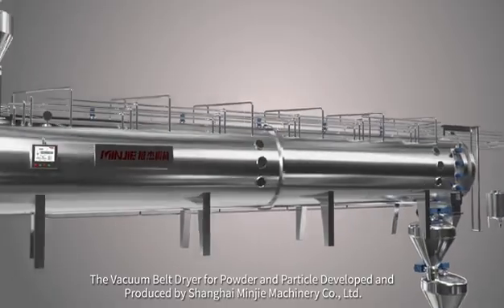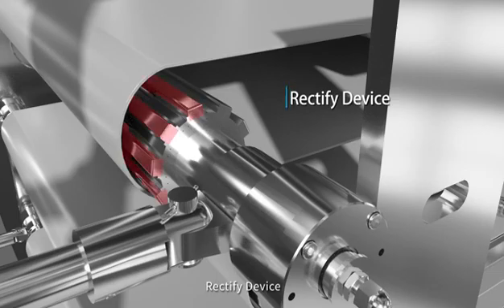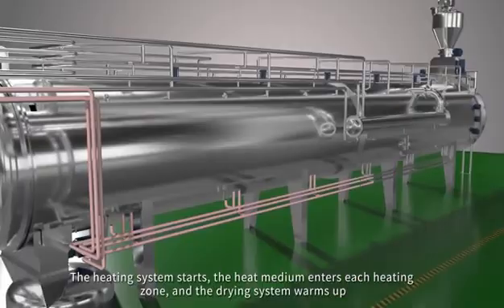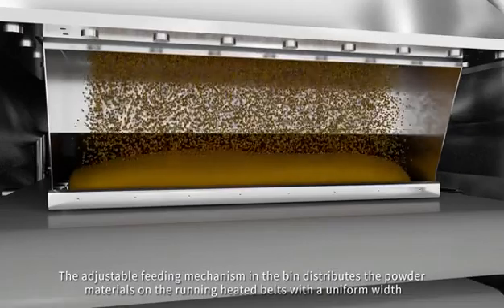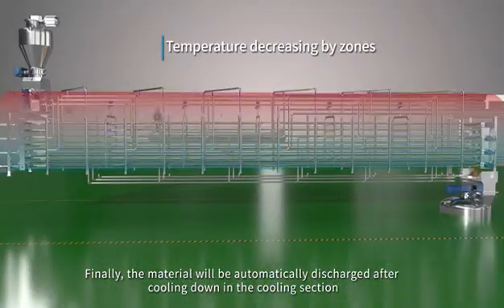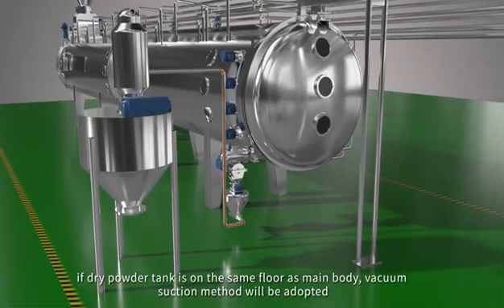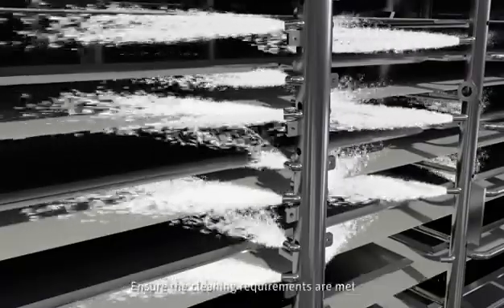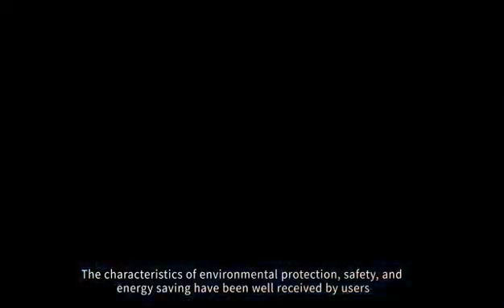Vacuum Belt Dryer for powder & particle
Vacuum belt dryer is continuous infeed and discharge vacuum drying equipment. There are 3-11 layers of conveyor belts inside the cylindrical shell, the more the layers, and the larger the capacity. By feed and distributing device, the wet solid material is input continuously, and then distributed evenly on the conveyor belt under vacuum. Motion of the belt stirs the materials constantly, which speeds up evaporation, thus shortens the drying time, and also makes sure homogeneity during drying. The drying temperature and drying time (from feed-in to discharge) are adjustable（20-150℃）（20-80min）. If the dried product needs granulation, it can be comminuted under vacuum, no dust flying appears, which increases products’yielding and avoid contamination. The dried product is discharged continuously by vacuum discharging and collecting device. Organic solvent in the wet materials can be recycled by our system, removing pollution problem caused by traditional dryers, and adding profit.